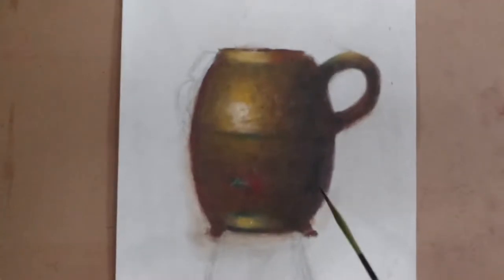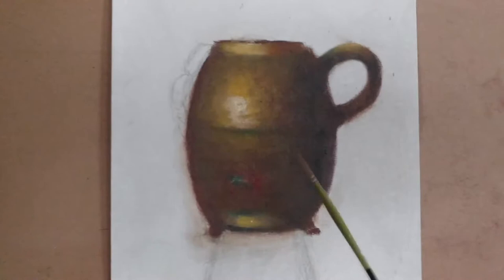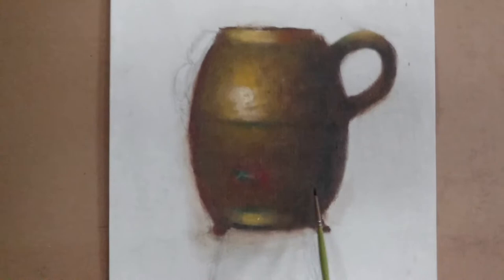Snippet of today's demo.